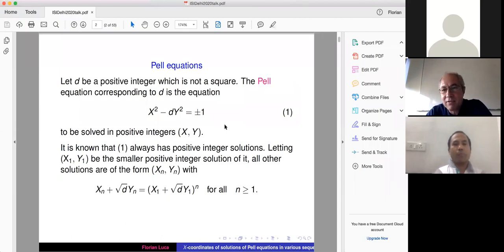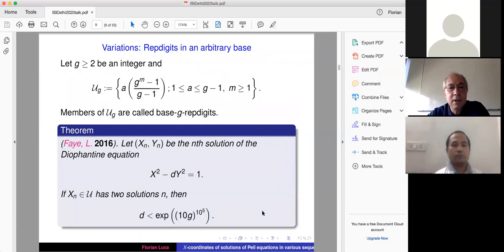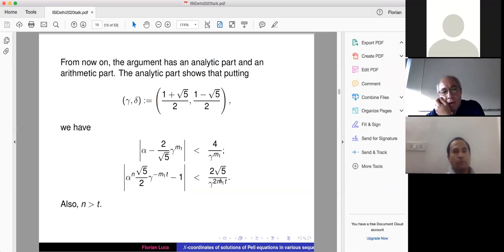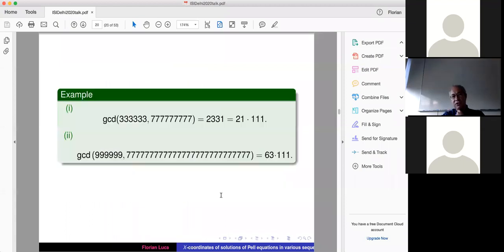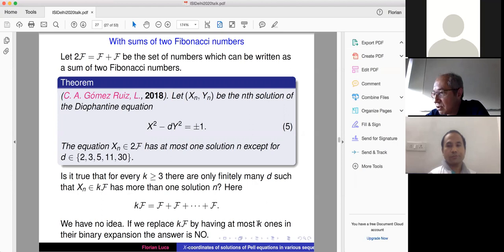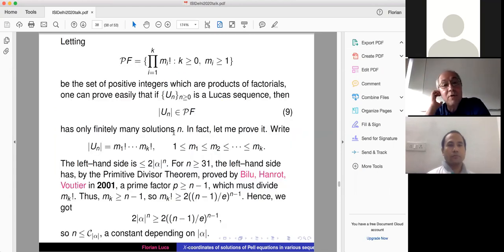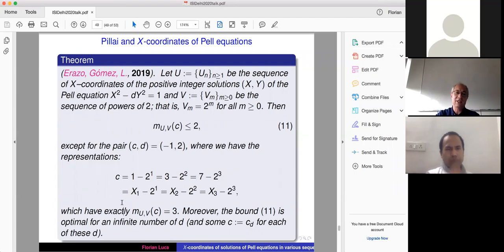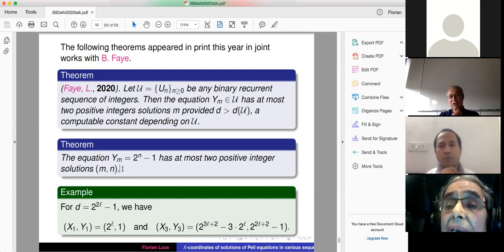SMUD Seminar: X-coordinates of Pell equations in various sequences by Florian Luca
Speaker: Florian Luka

Title: X-coordinates of Pell equations in various sequences

 Abstract: Let $d\ge 2$ be a squarefree integer and $(X_n,Y_n)$ be the
 $n$th solution of the Pell equation $X^2-dY^2=\pm 1$. Given your
 favourite set of positive integers $U$, one can ask what can we say
 about those $d$ such that $X_n\in U$ for some $n$? Formulated in this way, the question has many solutions $d$ since one can always pick $u\in U$ and write $u^2\pm 1=dv^2$ with integers $d$ and $v$ such that $d$ is
 squarefree obtaining in this way that $(u,v)$ is a solution of the
 Pell equation corresponding to $d$. What about if we ask that $X_n\in
 U$ for at least two different $n$'s? Then the answer is very
 different. For many interesting sets $U$ (like squares, Fibonacci
 numbers, rep-digits, factorials, etc.) the answer is that there are
 only finitely many such $d$ and they can all be effectively computed.
 We also look at the same problem for the sequence $(Y_n)_{n\ge 1}$.
 Here the problem is different. For example,
 if $U$ contains $1$ and infinitely many even positive integers, then
 there are infinitely many $d$ such that both $Y_1$v and $Y_2$ are in
 $U$. We show that if $U$ is the set of values of a binary recurrence,
 then there are only finitely many $d$ such that $Y_n\in U$ has three
 solutions $n$, and they are effectively computable. When
 $U=\{2^n-1:n\ge 1\}$, we show that there is no $d$ such that $Y_n\in
 U$ has three solutions $n$.
 The proofs use linear forms in logarithms and computations. These
 results have been obtained in joint work with various colleagues such
 as J. J. Bravo, C. A. G\'omez, A. Montejano, L. Szalay and A. Togb\'e
 and recent Ph.D. students M. Ddamulira and B. Faye.